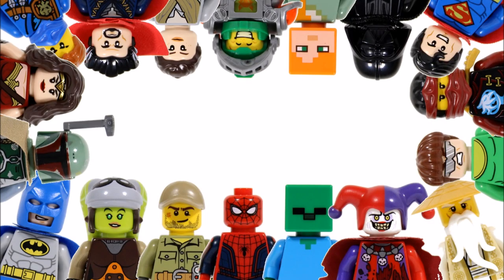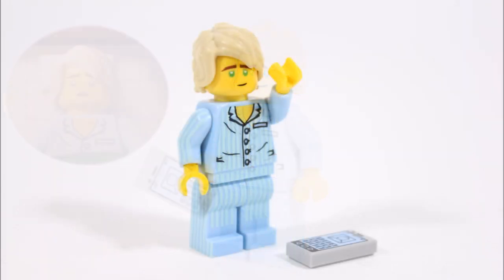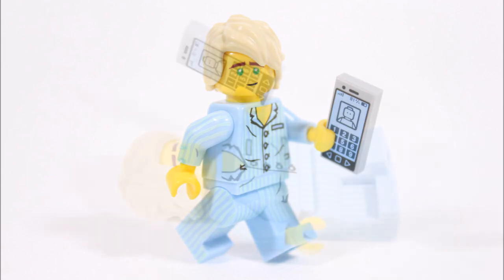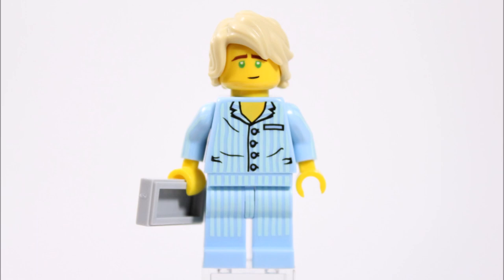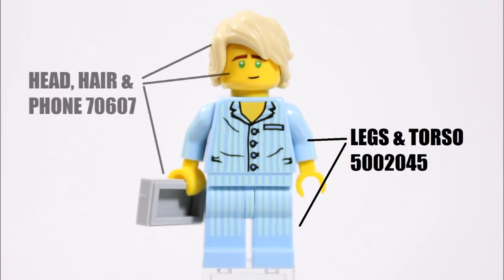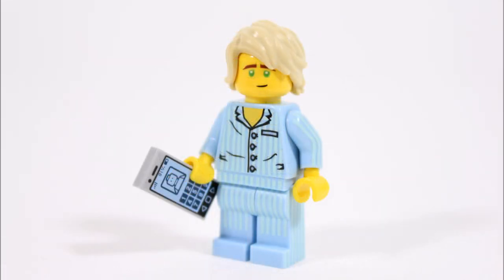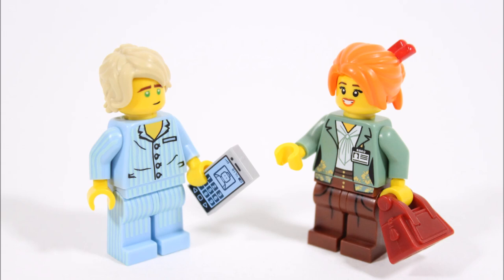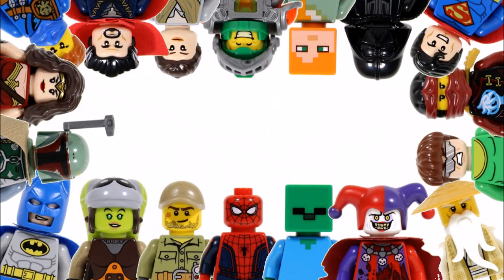HOW TO MAKE A LEGO NINJAGO MOVIE PYJAMA LLOYD MINIFIGURE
In This Video We Can Show You How To Make A Lego Ninjago Movie Pyjama Lloyd Minifigure For Your Collection!!!